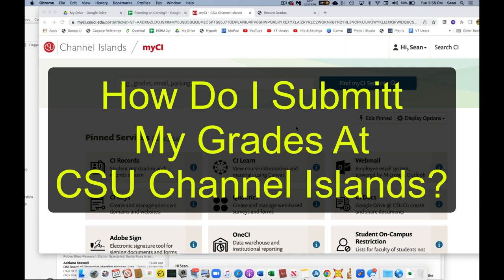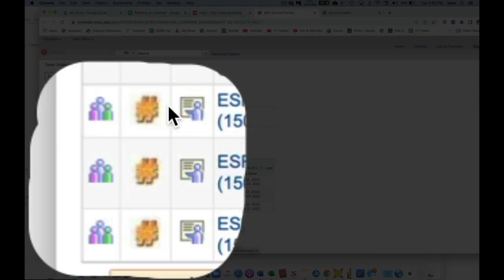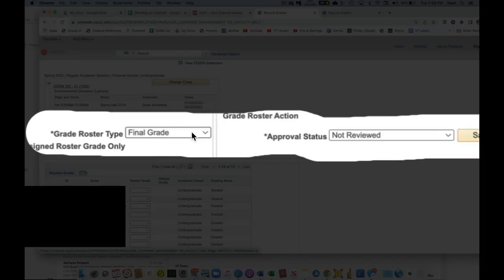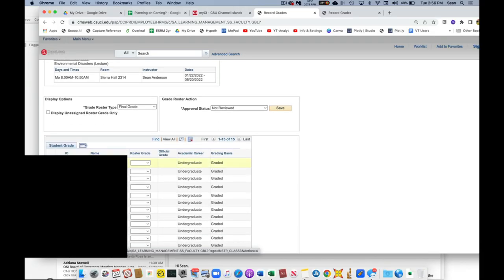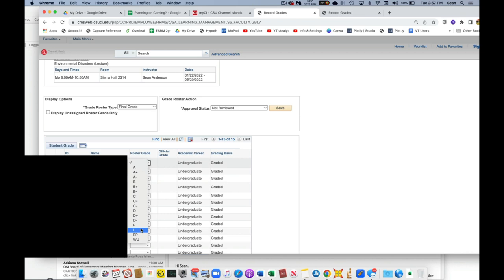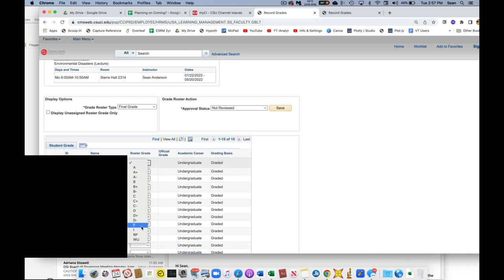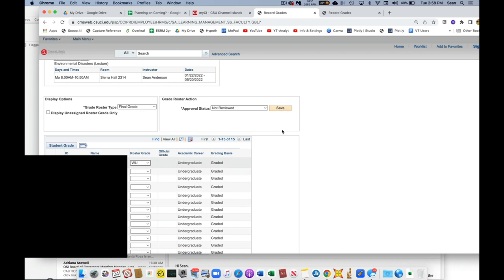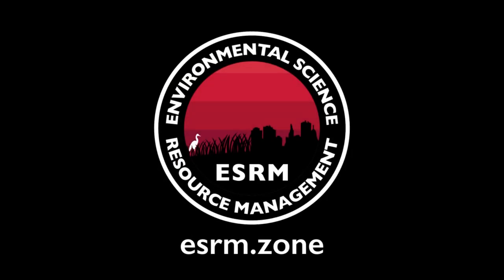Entering Grades at CSUCI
This shows how instructors at CSU Channel Islands enter their grades at then of a semester.